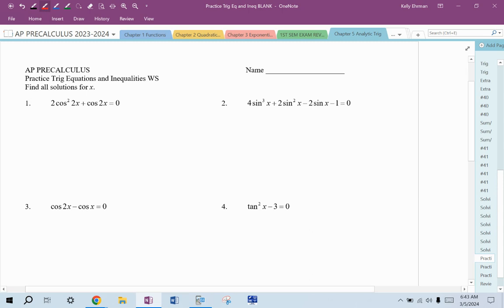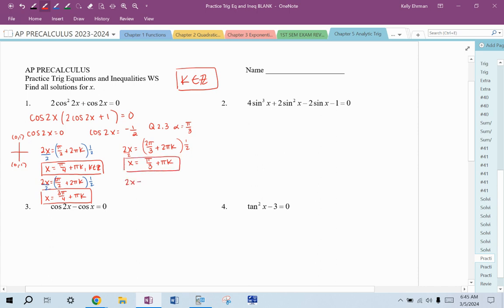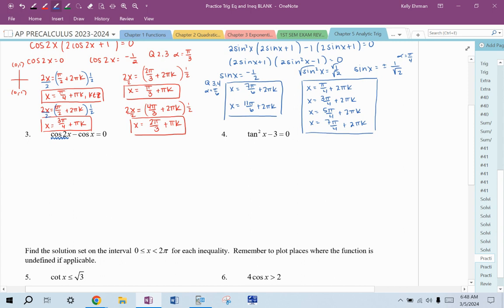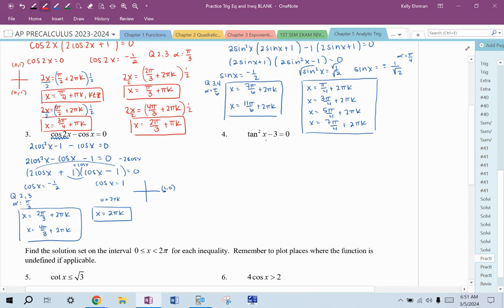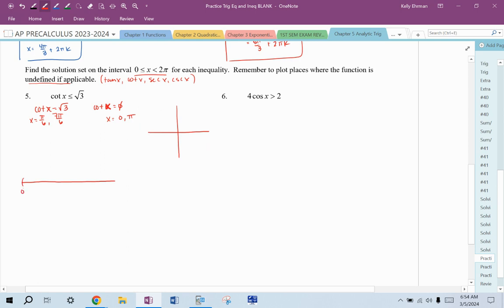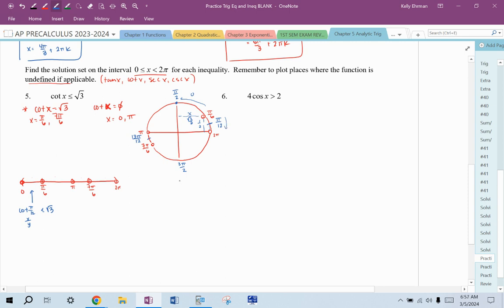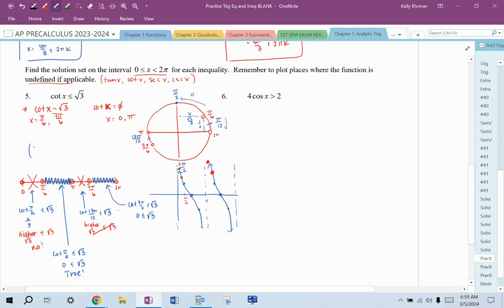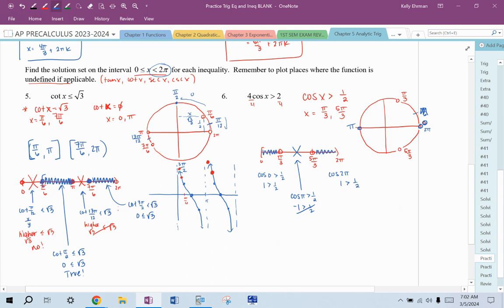Practice Trig Eq. and Ineq. WS